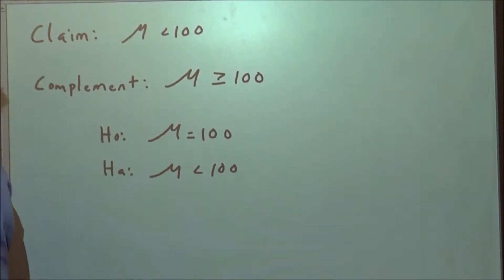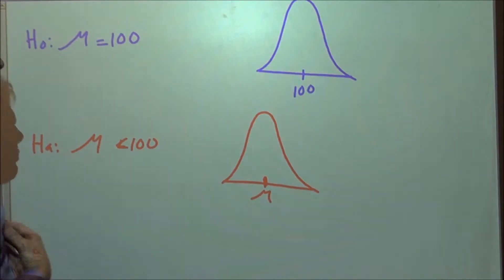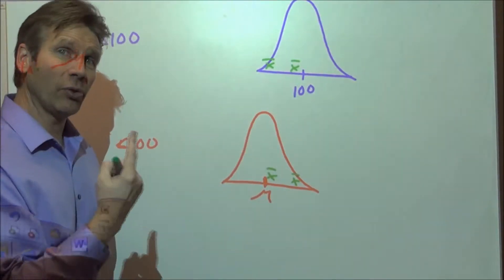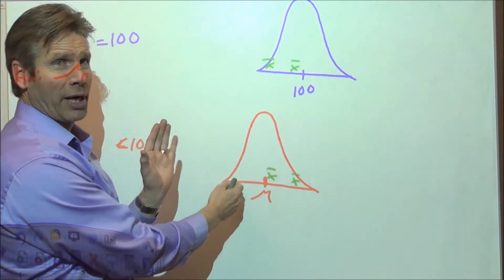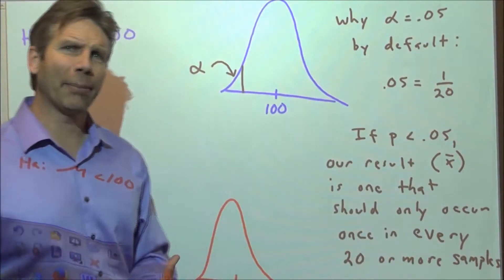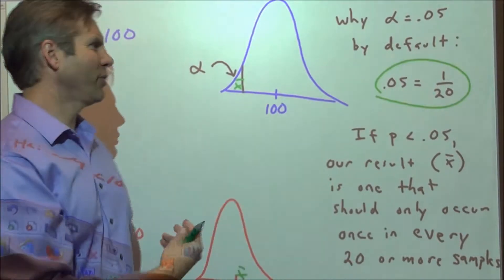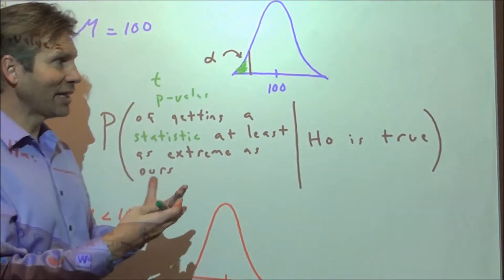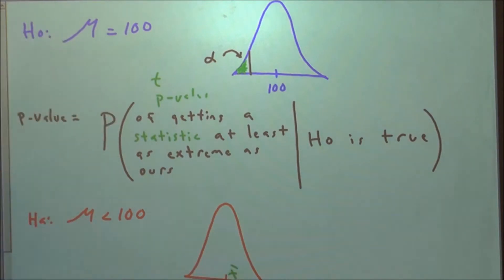p Value and Conclusions of Tests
In this older video: An overview of what a p-value is and how we use it to make a conclusion to a hypothesis test